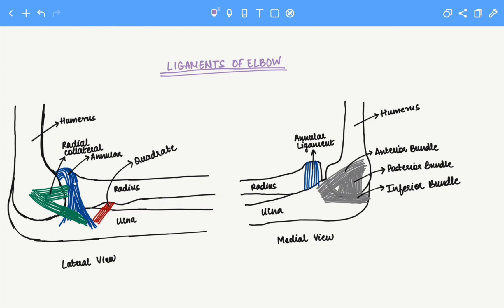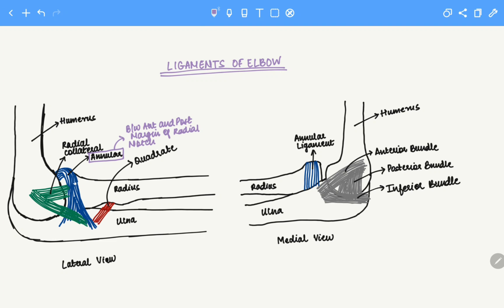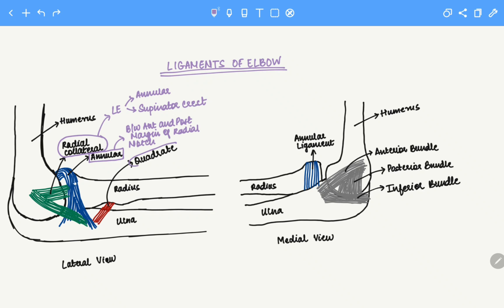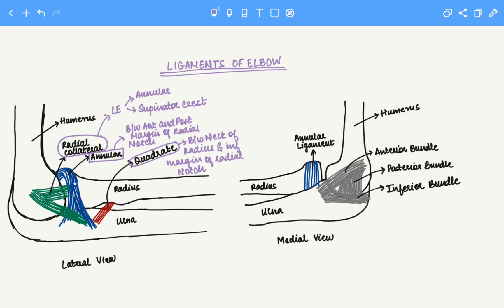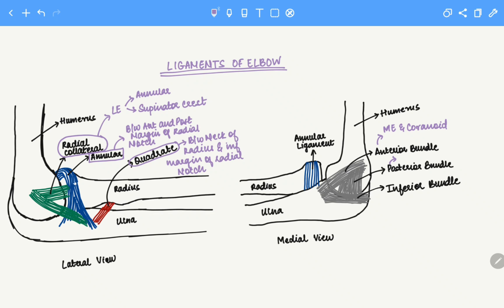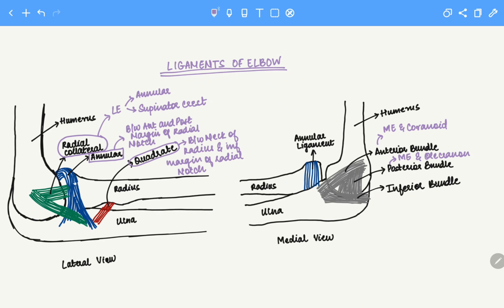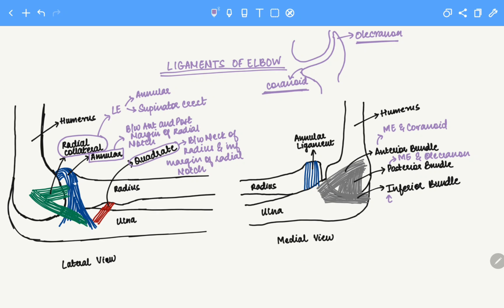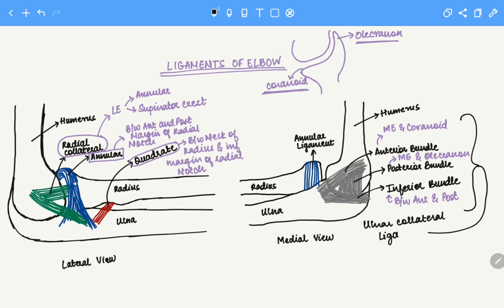Elbow Anatomy, If you're confused about what these ligaments are, this is the video for you!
If you're having trouble understanding the elbow anatomy, then this is the video for you! In this video, we'll explain all the important elbow ligaments in detail, including the annular ligaments, radial collateral, ulnar collateral, and quadrate ligament.

If you're looking to understand elbow anatomy in a more complete way, then this is the video for you! By the end of this video, you'll have a better understanding of all the elbow ligaments and will be able to identify them with ease.